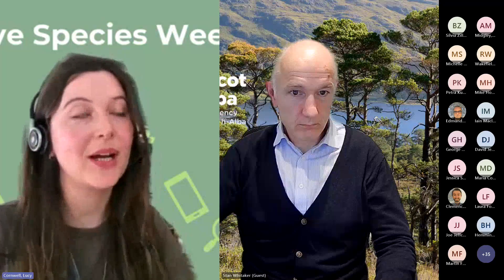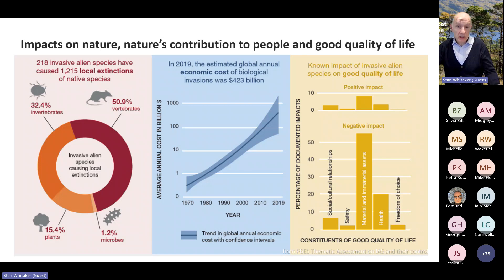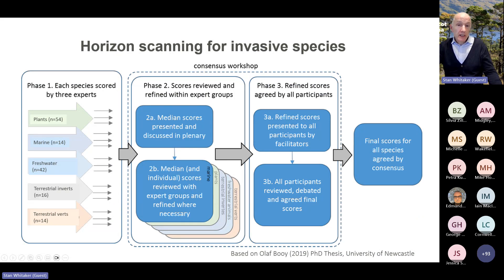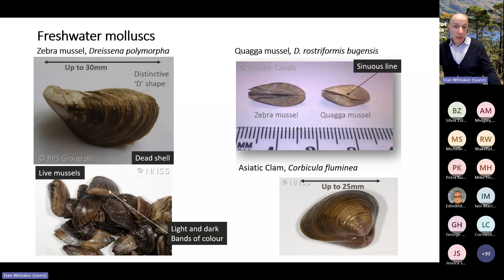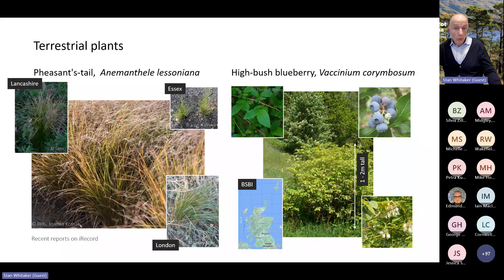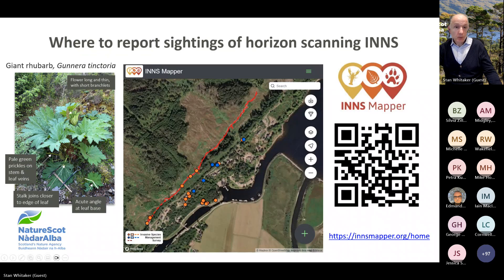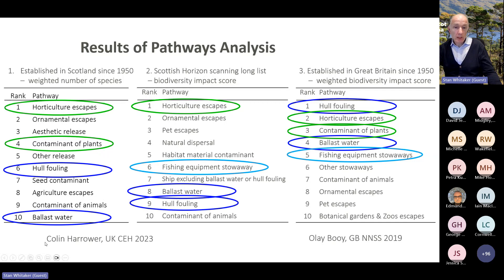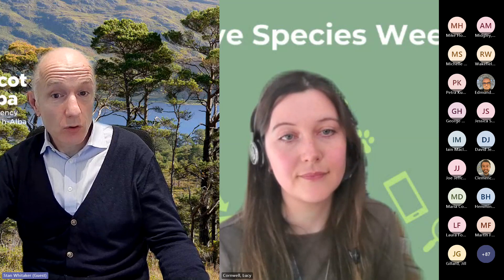Webinar: INNS Surveillance and Rapid Eradication in Scotland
Invasive non-native species (INNS) are a major direct driver of change, including local and global species extinctions.  Their threats are increasing, primarily driven by the expansion globally trade and travel.  Prevention and preparedness are recognised to be the most cost-effective ways to control the spread of INNS.

A group of invasive species experts, coordinated by the UK Centre for Ecology and Hydrology, were asked to identify which INNS were most likely to arrive and become established in Scotland within the next ten years, and how they were likely to invade.  This webinar presents the results of this study and looks at the steps that can be taken to reduce the rate of introduction and spread of INNS within Scotland.

This webinar was an Invasive Species Week event hosted by the GB Non-native Species Secretariat.

Find out more about Invasive Species Week and other events taking place during the week (20th to 26th May 2024)